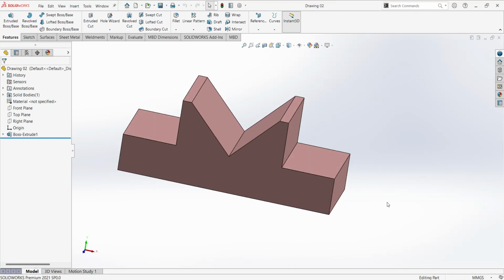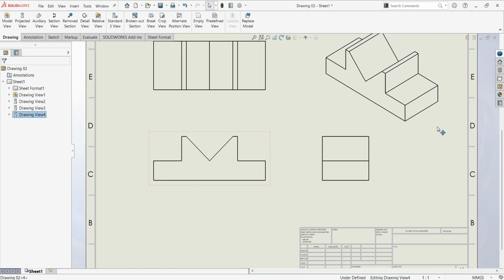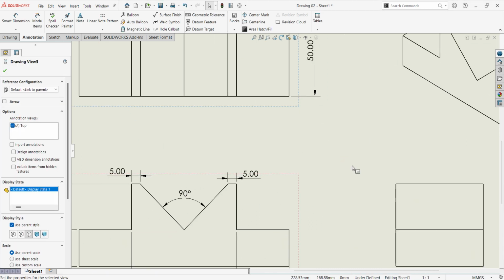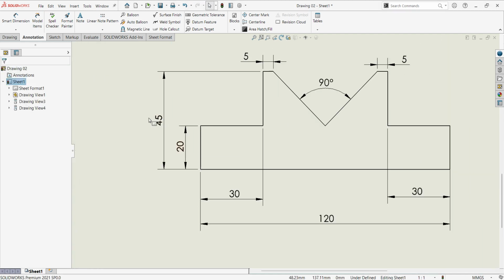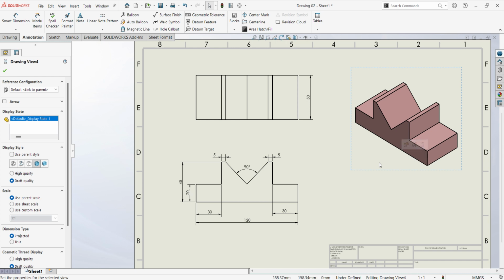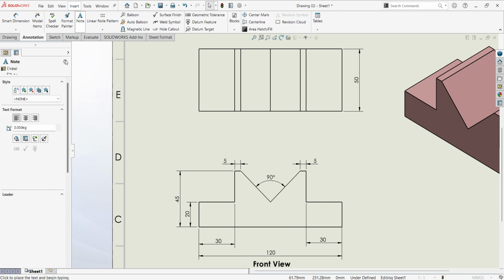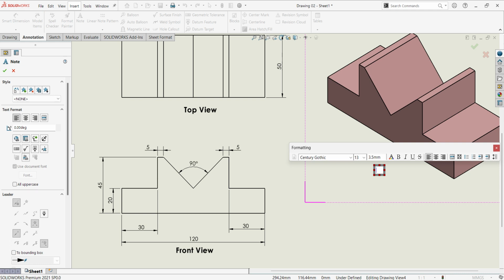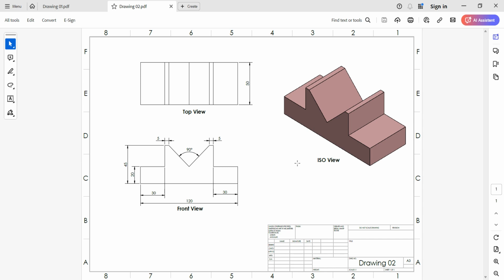Solid works 2D Detailing | 02 | Solid works Drafting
Welcome to our SolidWorks 2D Detailing Tutorial series! In this video, we dive into the essentials of SolidWorks Drafting, focusing on advanced techniques to create precise and professional engineering drawings. Whether you're a beginner or an experienced user, this tutorial will enhance your skills and help you master SolidWorks drafting.

In this session, we cover:

Detailed step-by-step instructions on creating 2D drawings
Best practices for dimensioning and annotating
Techniques for creating detailed views and sections
Tips for ensuring accuracy and clarity in your drafts